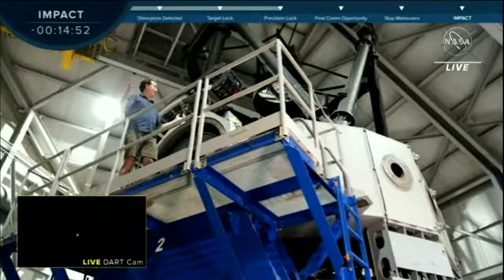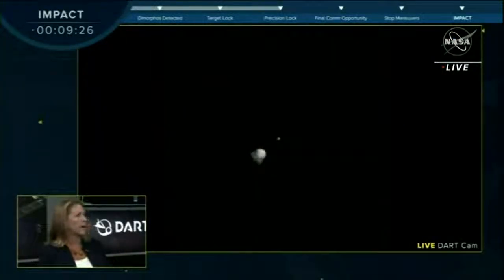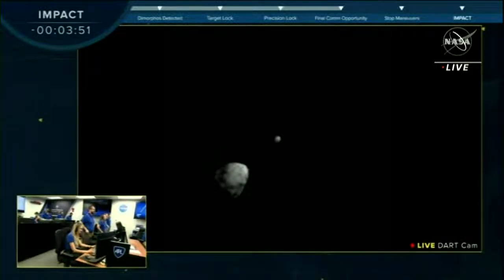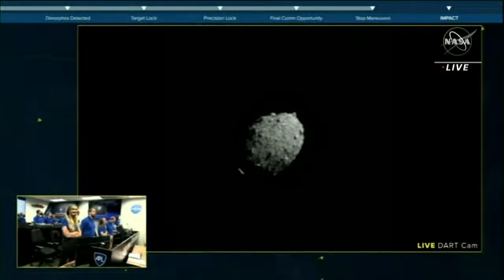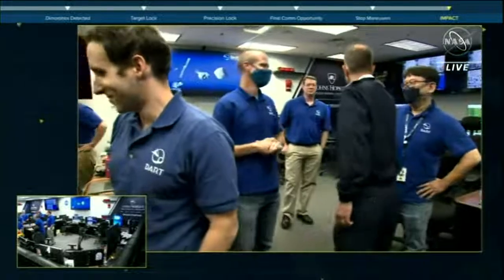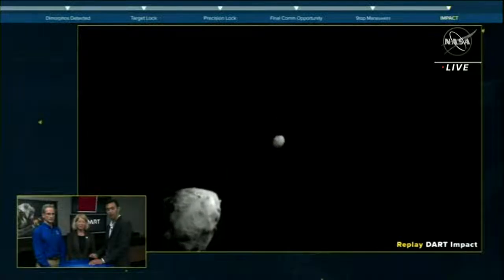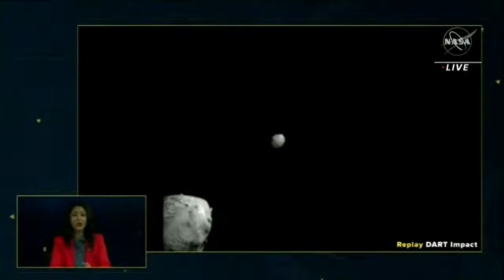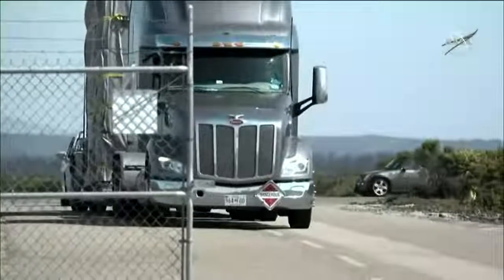KVIA ABC-7 Live Stream